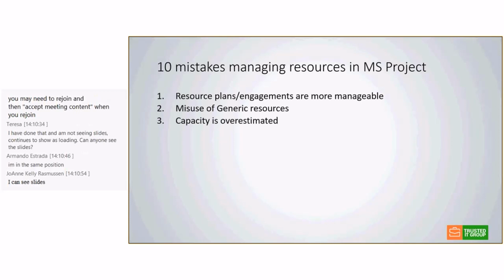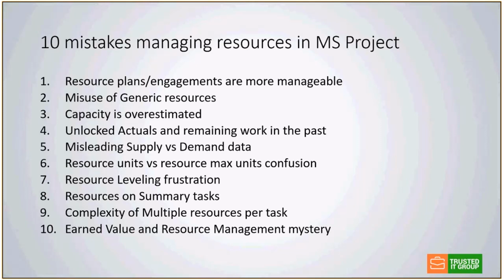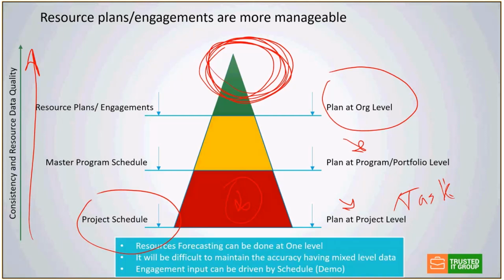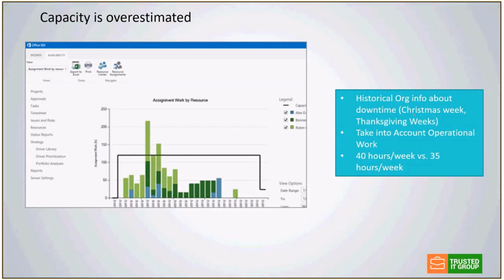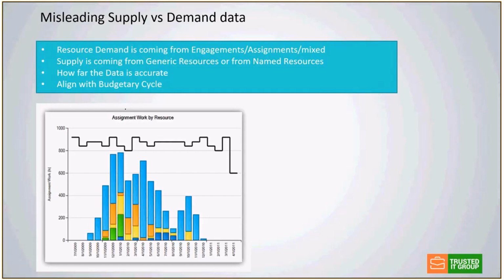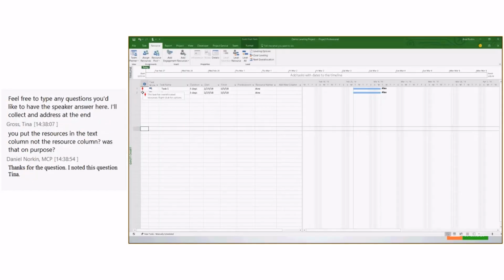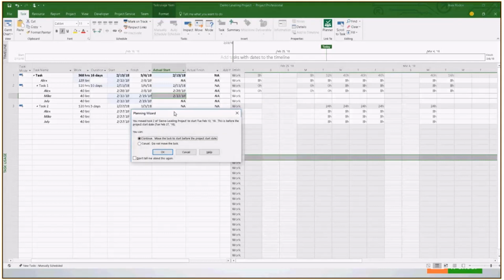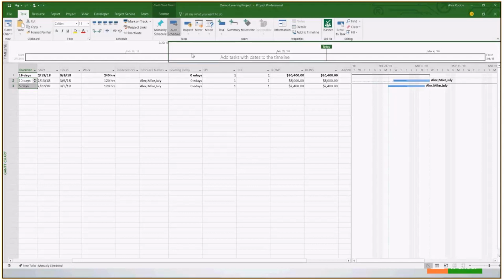10 Resource Management Mistakes to Avoid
Resource management is a complicated process within any organization. Many solutions provide Resource Management capabilities; however, many users of these solutions make the same mistakes across the board. Effective Resource Management will be determined by avoiding these common mistakes. During this webinar we will discuss what these 10 common Resource Management mistakes are and how to avoid them.